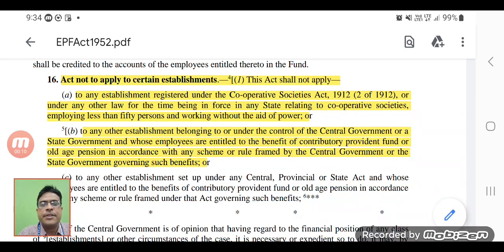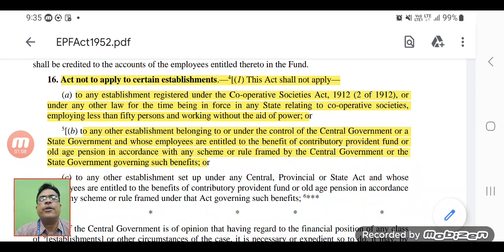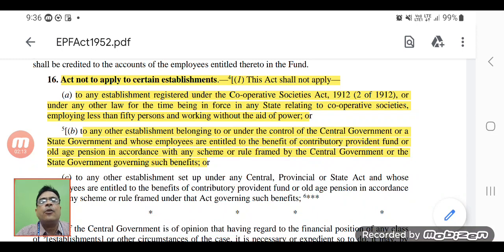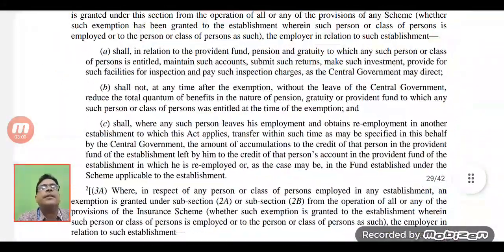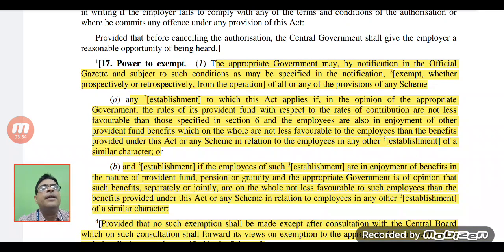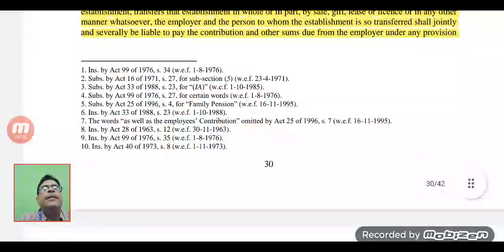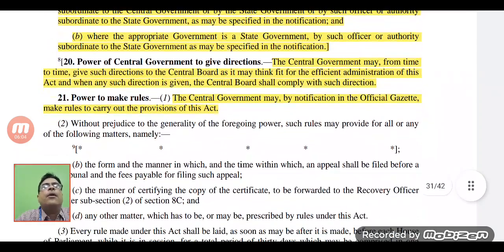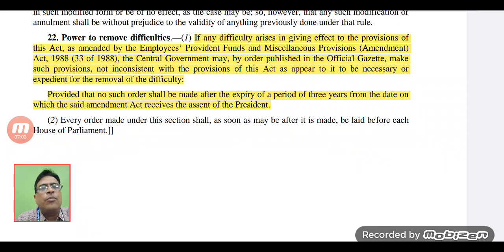PF ACT 1952 Sec 16 22 Prabhakar kumar SSL PGDM VI HR